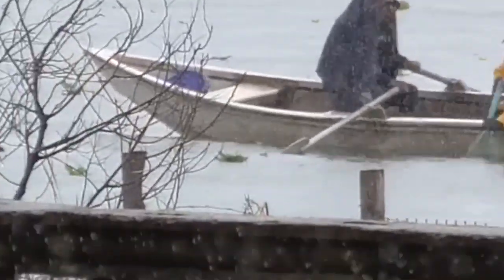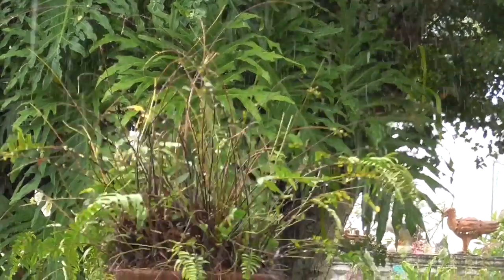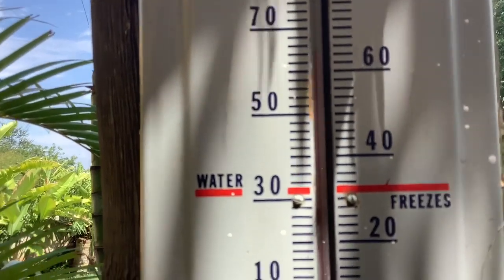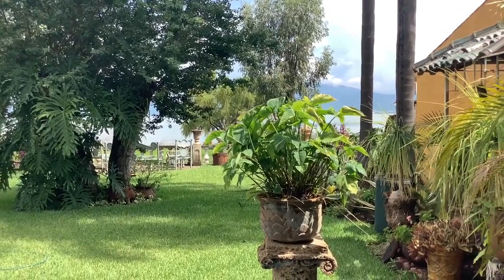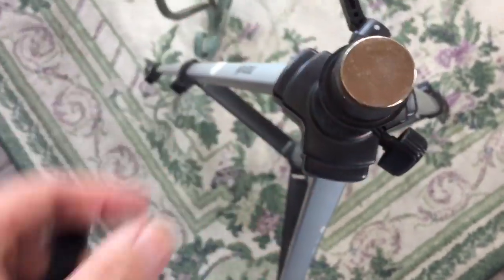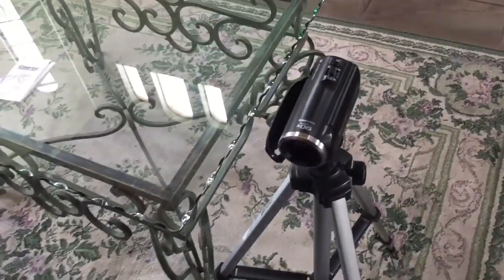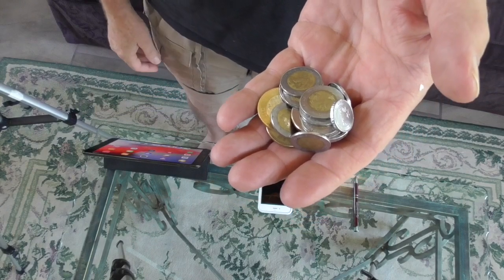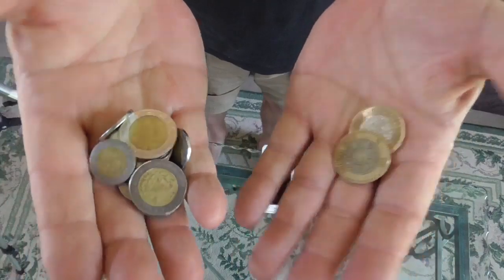Expat Banking Beware! Mexico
Expat Banking can be very expensive if you don't pay attention to the exchange rates.  Retired life in Ajijic, Mexico on Lake Chapala. RV Life.  Projects in the mountains of central Mexico, our USA travels in a 40' Monaco motor home, or whatever else is on my mind today.  :)

150 Watt Mono Solar Panels

150 Watt Mono Solar Panels